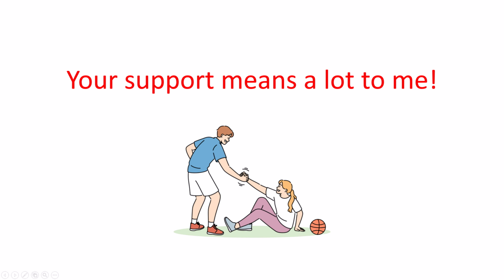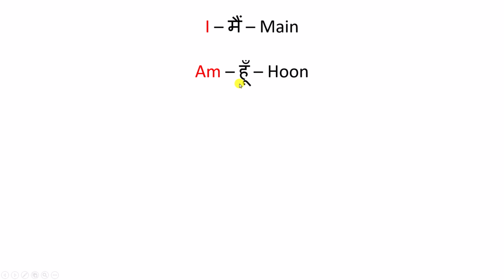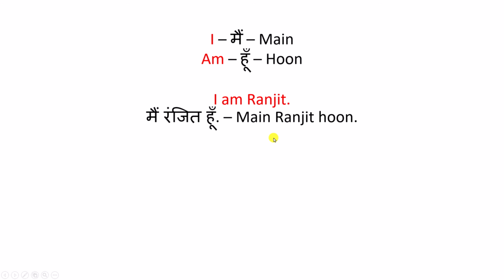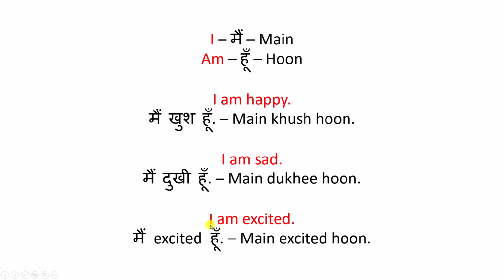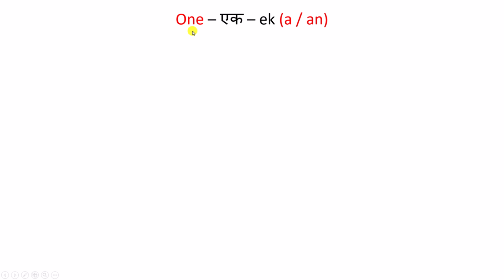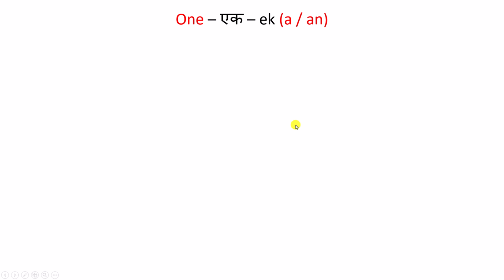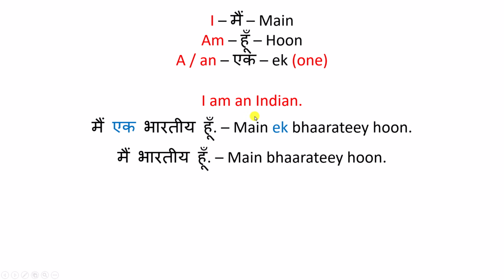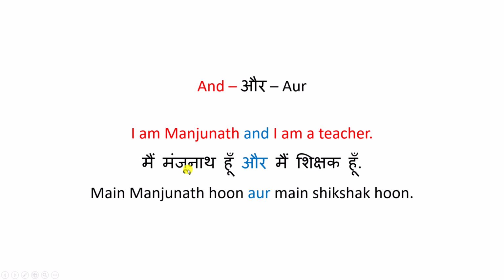Learn Hindi Through English - Lesson 1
If you are serious about learning Hindi, then I recommend you to join my skool community

It has a detailed course on the language.

Hello everyone!

Are you ready to learn Hindi through English in a simple and effective way? Welcome to my video series, which is specially designed for beginners who want to master spoken Hindi through English!

Whether you’re planning to travel to India, connect with Hindi-speaking friends and family, or just want to learn a new language, this series is your perfect starting point. Each lesson is crafted to make learning Hindi engaging and easy to follow.

In this series, I’ll teach you practical Hindi for everyday conversations, focusing on essential vocabulary, phrases, pronunciation, and grammar tips. Step by step, you’ll gain the skills and confidence to communicate in Hindi in real-life situations.

These lessons are perfect for anyone looking to start from scratch and gradually build fluency. Whether you're learning for fun, work, or travel, this series ensures that you progress at a comfortable pace.

Watch, practice, and unlock the joy of speaking Hindi with confidence. Let’s make spoken Hindi through English a fun and rewarding experience together.